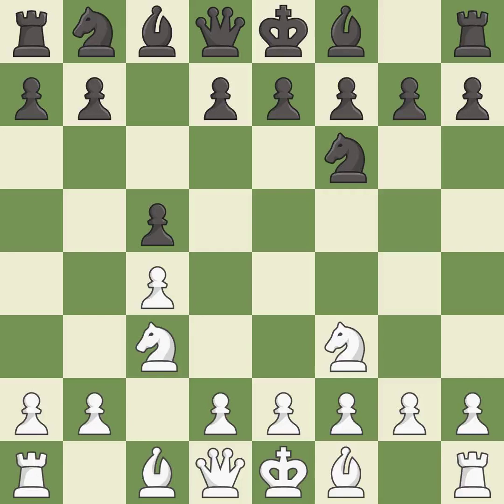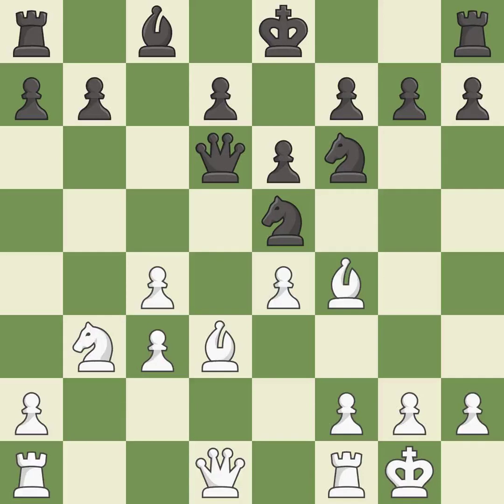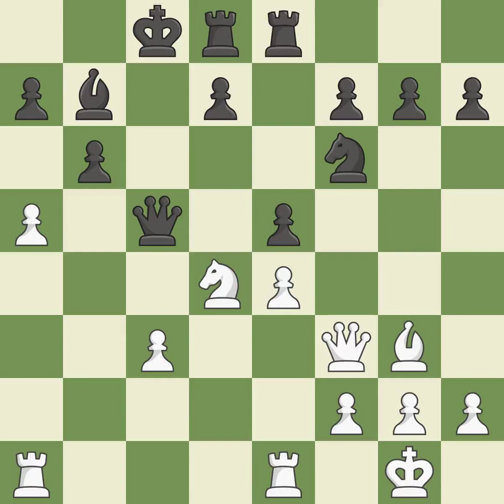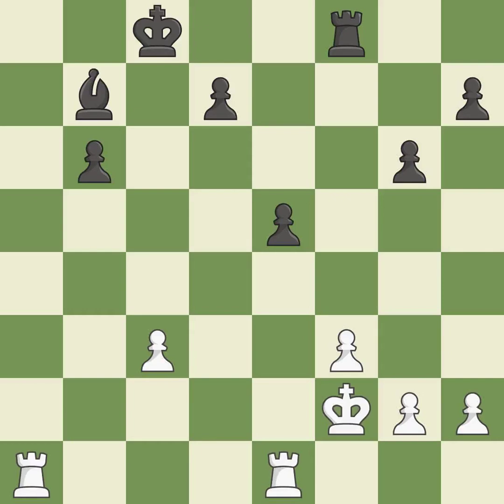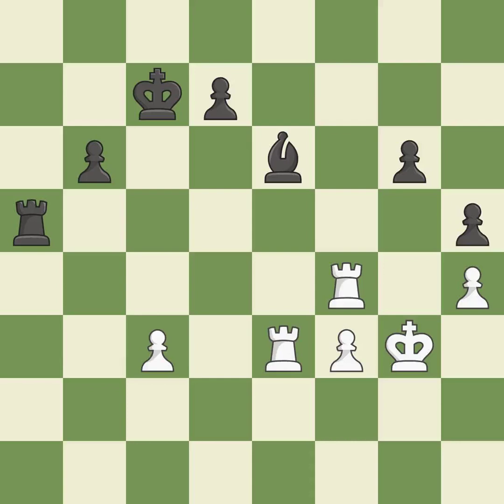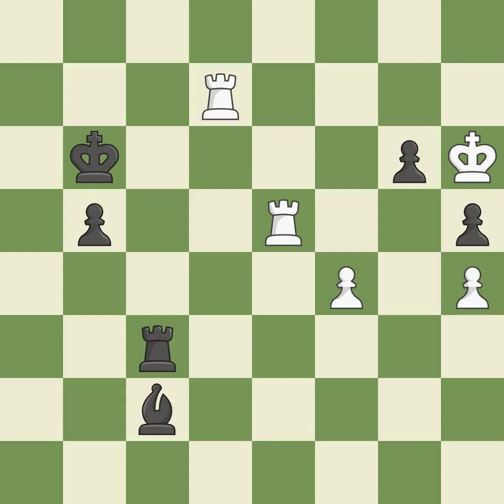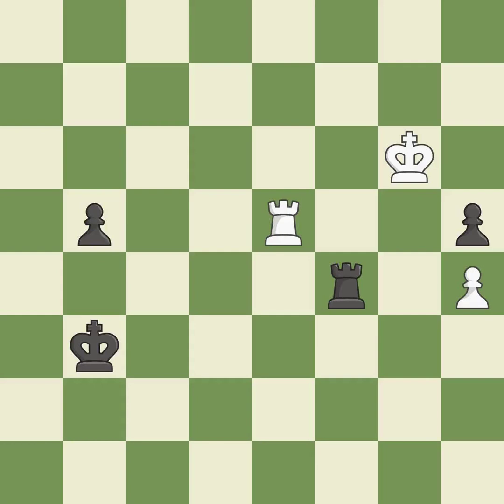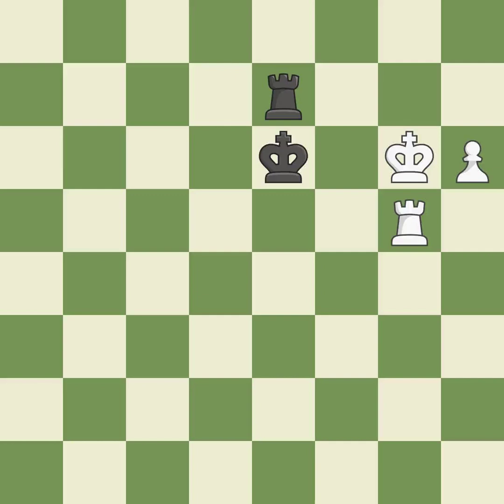White Le Quang Liem,Black Nepomniachtchi, I.,English Opening: Symmetrical, Four Knights Variation,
White Le Quang Liem,Black Nepomniachtchi, I.,English Opening: Symmetrical, Four Knights Variation, 4.d4